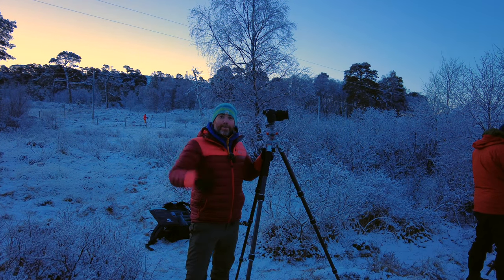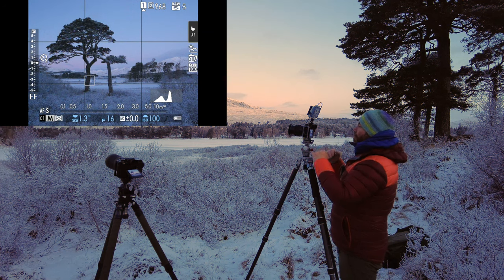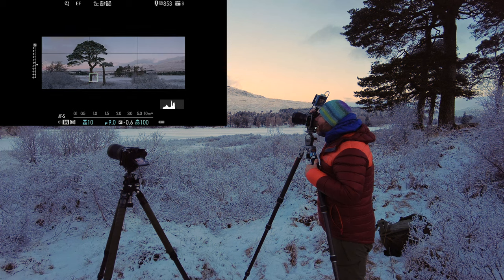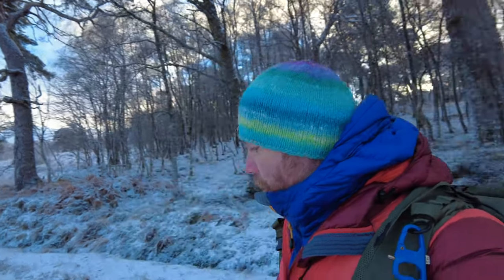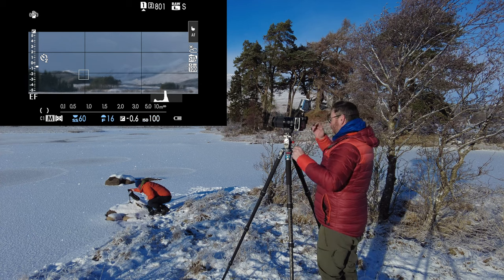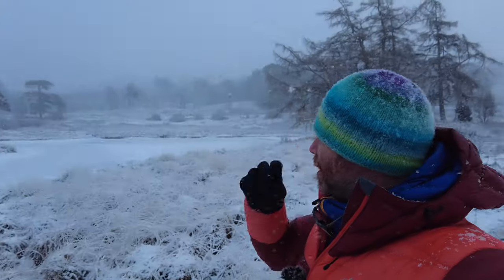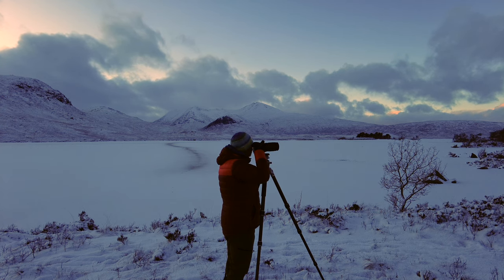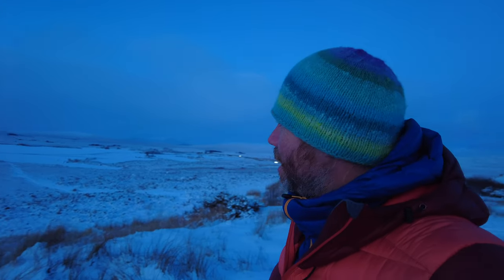Spectacular Snowscapes: Landscape Photography Composition In Scotland's Winter Wonderland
This week i dash up to Scotland to meet up with @BriBarnhamPhotography  and Adrian for some spectacular winter landscape photography and go over how i adjust my composition to get the best out of the scenes. The Landscape in this area of scotland is truly amazing and especially in these conditions. I show you the back of my camera and you can follow along as i adjust my composition and settings live as i make the best image i can.
Thanks to Adrian for everything and for the timelapse footage.

00:00 Introduction
04:15 Image 1
07:16 Image 2
12:15 Image 3 and group
14:52 Image 4
18:06 Image 5 Audiio